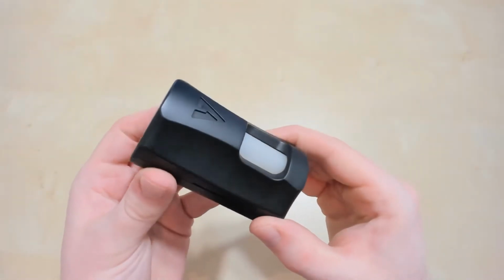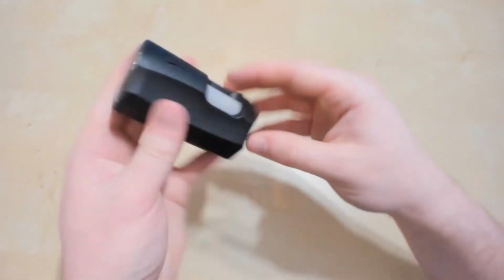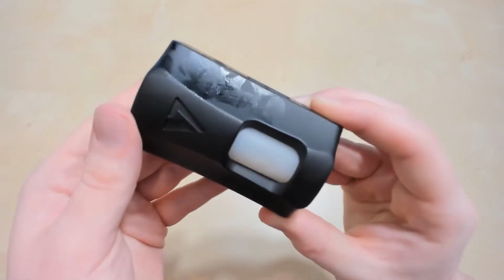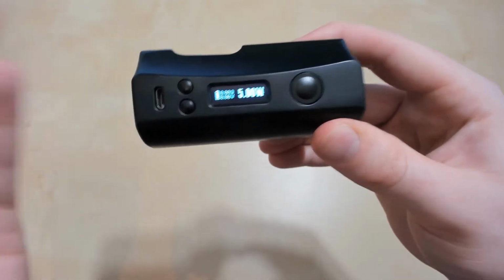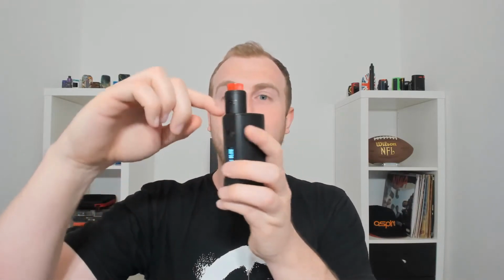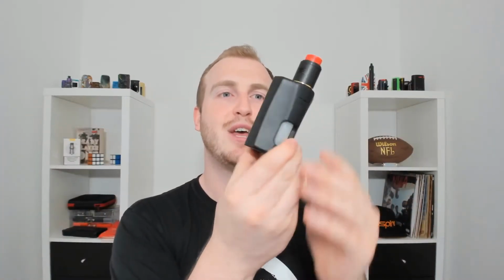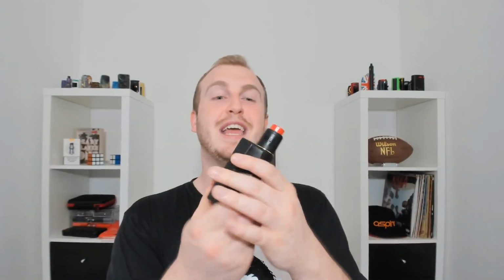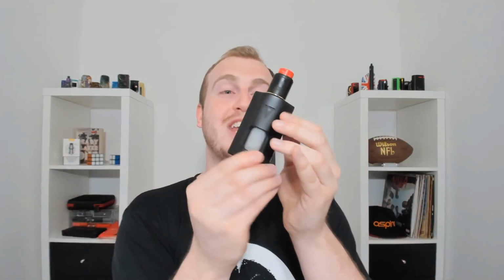Rage Squonk Mod Review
In this video I will be reviewing the Rage Squonk Mod

~~~ Features ~~~

Dual 18650 Squonk
Power Output 5 – 155W
Output Voltage 0.5 – 8V
Resistance Range 0.08 – 3Ω
Temperature Range 200°F – 600°F
Bypass Mode (maximum output allowed by 40amp chip @155w).
Low Voltage Protection
Short Circuit Protection
12 Second Cutoff
0.69″ LCD Display
7ml Squonk Bottle E-liquid Capacity
9mm Diameter Squonk Bottle Fill Port
1 Amp Micro USB Charging Port
Manufactured From Zinc Alloy
Fits 25mm RDA’s
243g (Weight Without Batteries)
82mm (H) x 51mm (W) x 25mm (D)

~~~ Contents ~~~

1* Rage Squonk Mod
1* Squonk Bottle
1* Manual
1* USB Charging cable